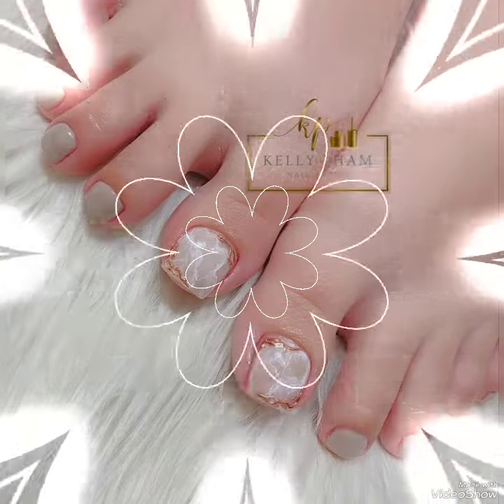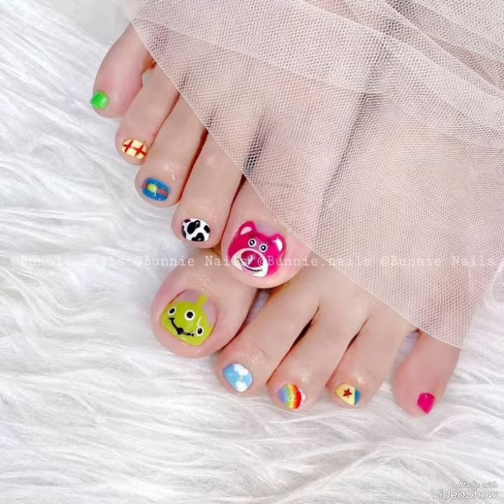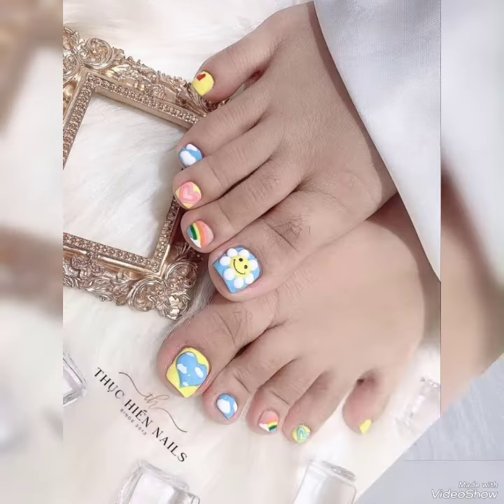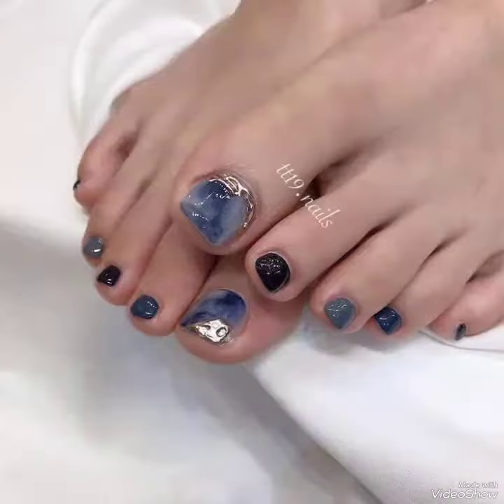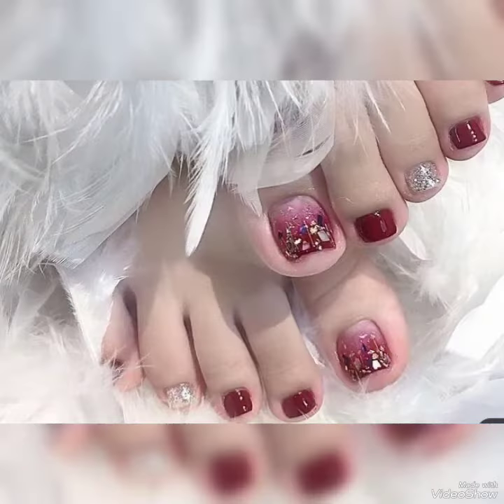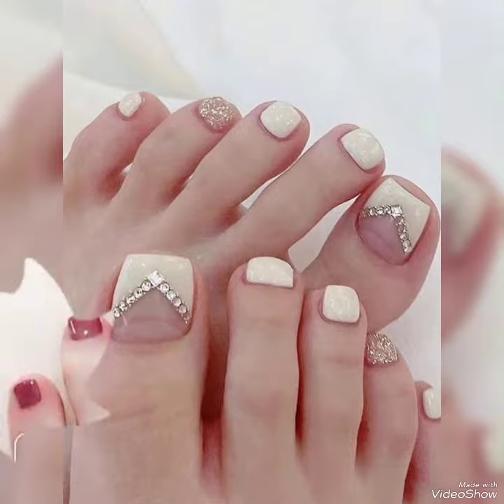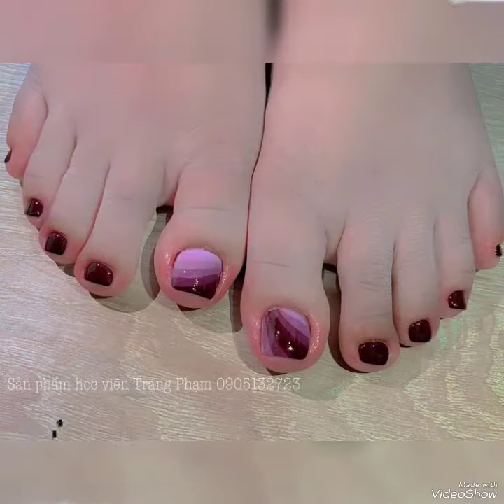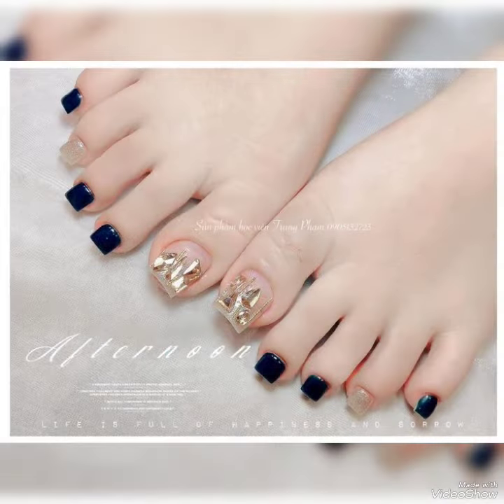creative nail art designs ideas with gel nail paint colors compilations#nailpaint